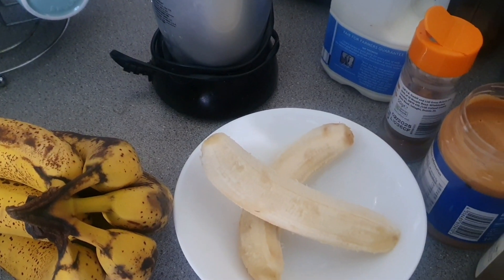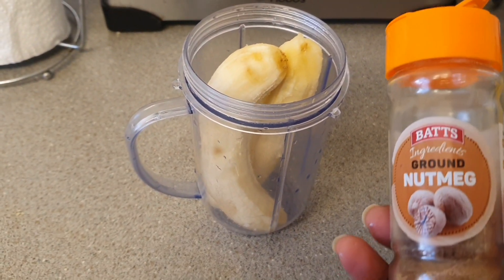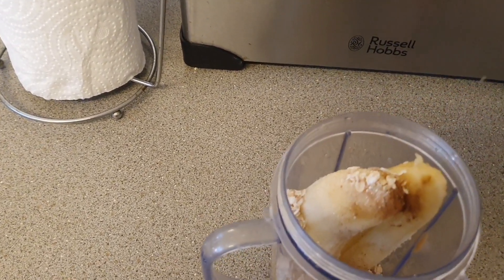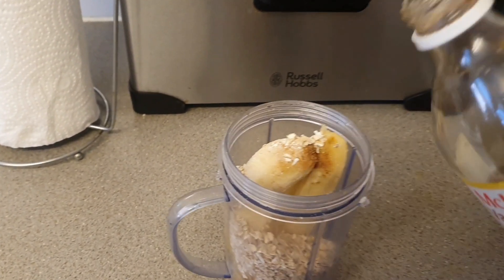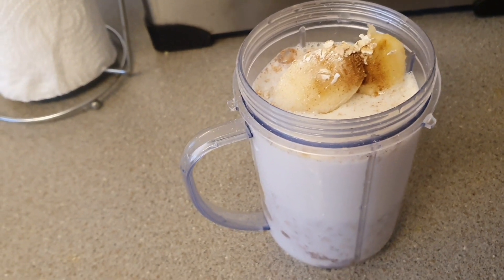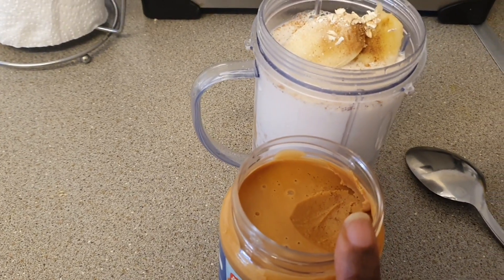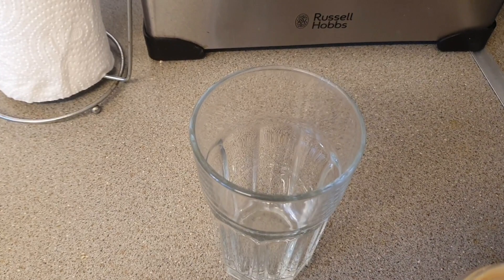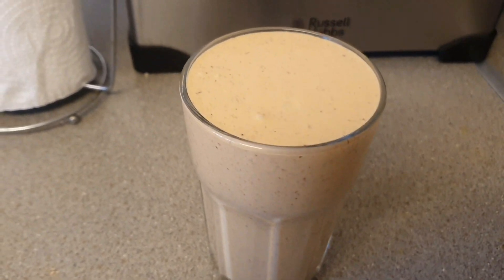Breakfast and Lunch all in one 😋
Ingredients: ripe banana, oats, peanut butter, vanilla, nutmeg, cinnamon, milk